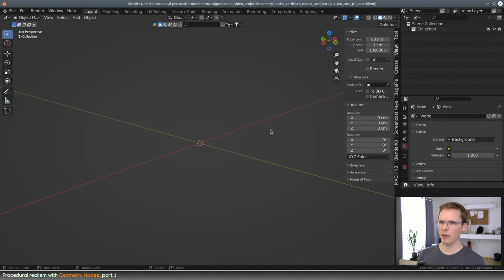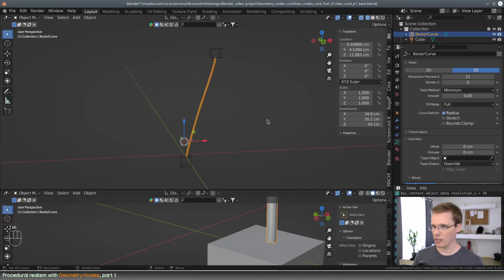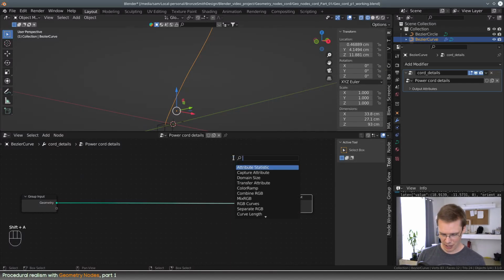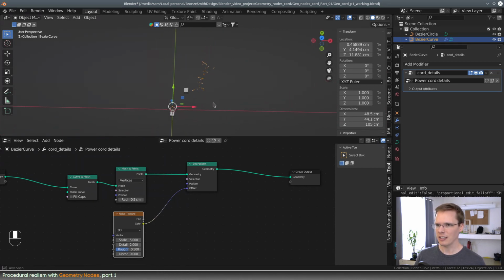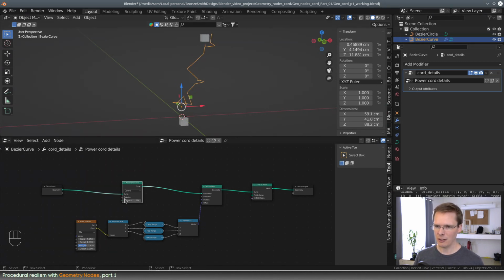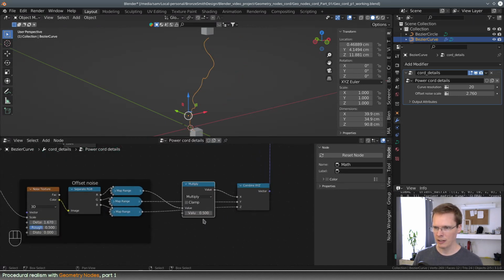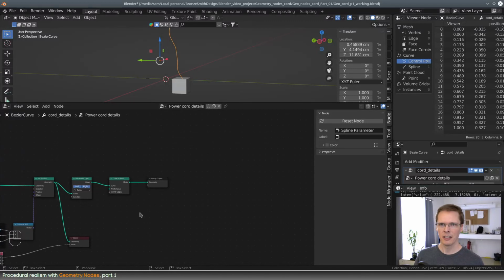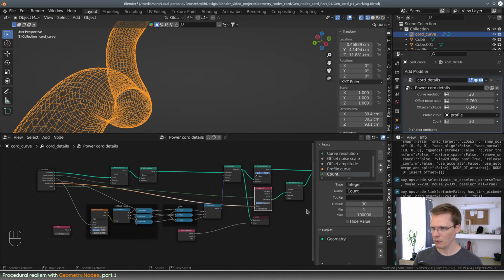Better cables in Blender with geometry nodes, p1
A short series on using geometry nodes in Blender3D to add procedural realism to power cords, ropes or any kind of line, even worms or medical imaging. Geometry nodes are awesome!

For anyone who wants to skip the tutorial, but still wants the node tree,